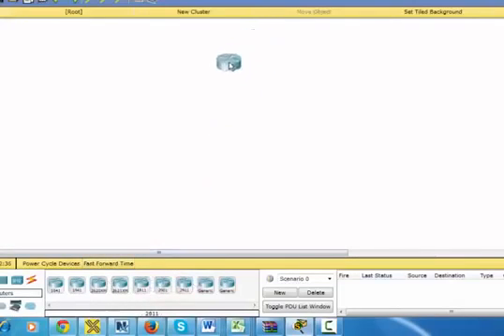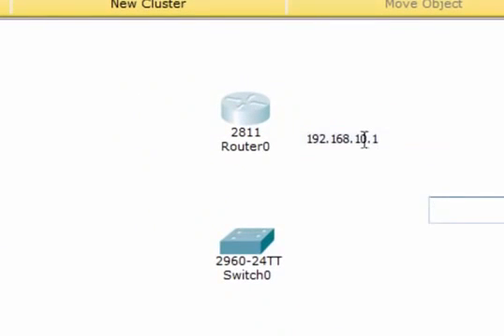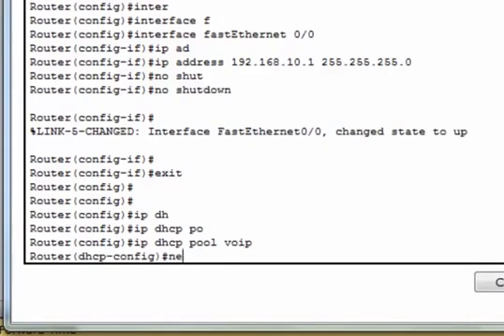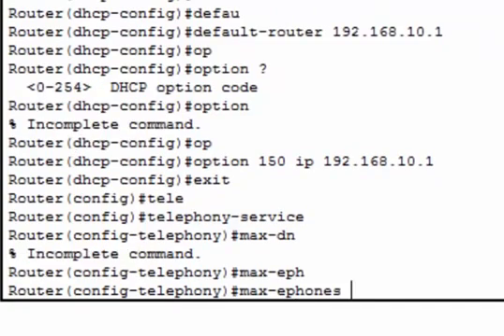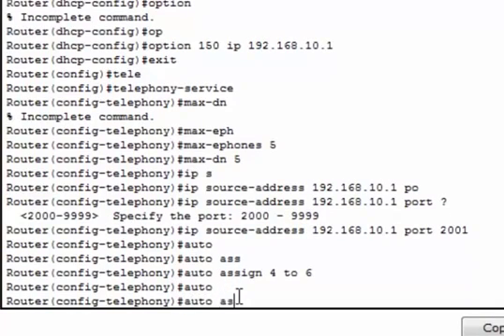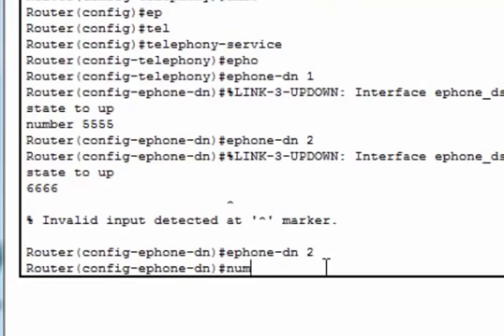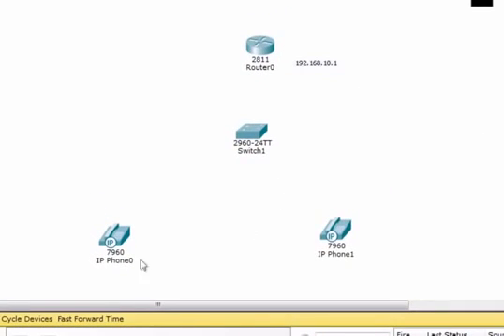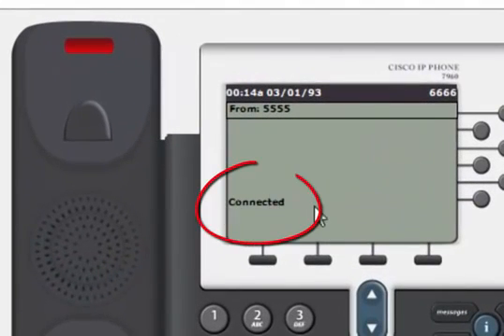How to Configure VOIP step by step YouTube